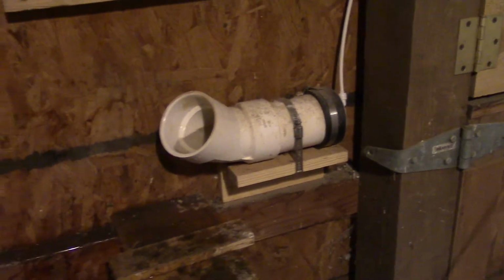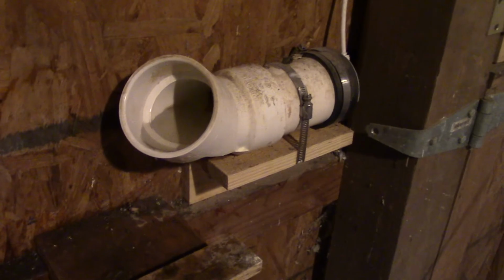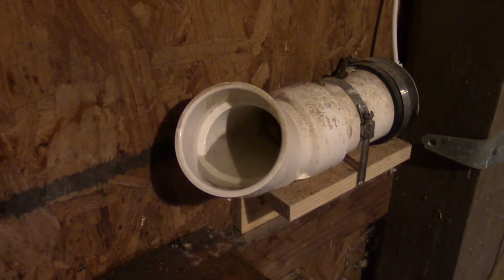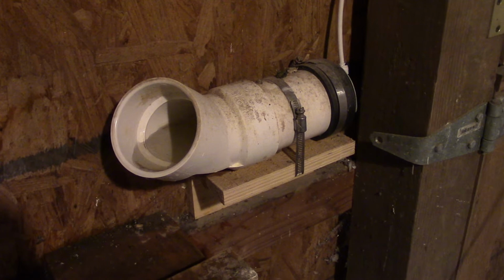DIY Automatic Pigeon Waterer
Homemade automatic pigeon waterer.